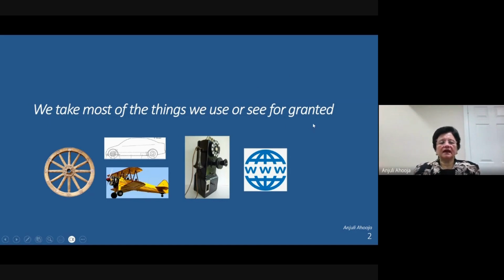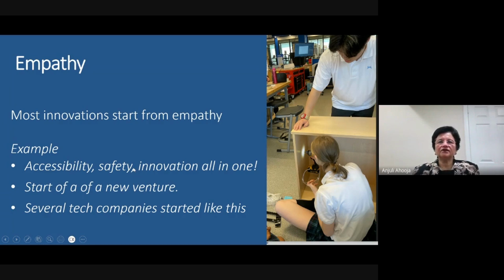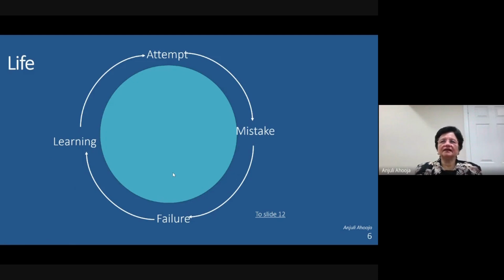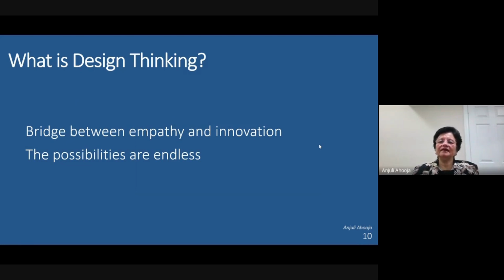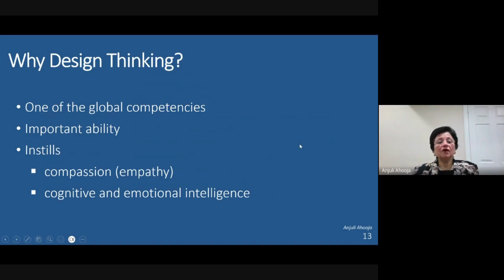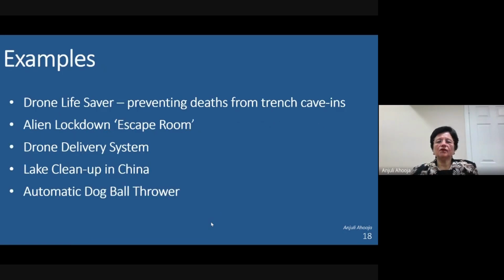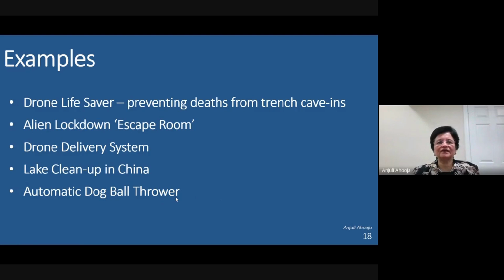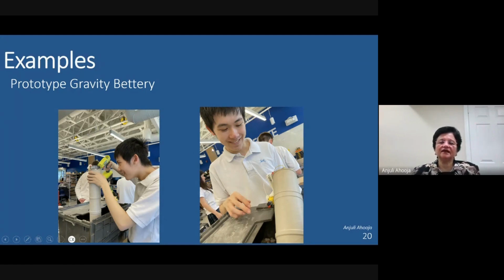Dr. Anjuli Ahooja - Design Thinking Projects - Expert Lecture series - 2023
Speaker: Dr. Anjuli Ahooja
PhD (Semiconductor Physics)
Faculty (Physics/AP Physics) Appleby College,
Oakville, Ontario, Canada

Topic: "Design Thinking Projects"

Series Director : Prof. (Dr.) Hemlata Talesra
Expert Lecture series - 2023

Rajasthan Council of Educational Administration and Management (RCEAM)